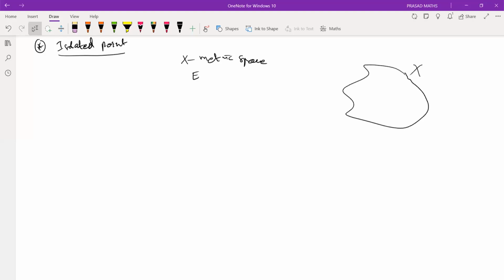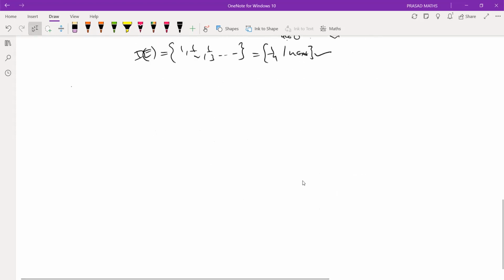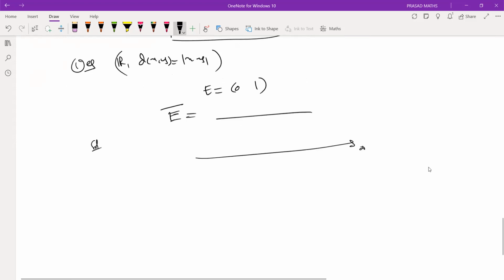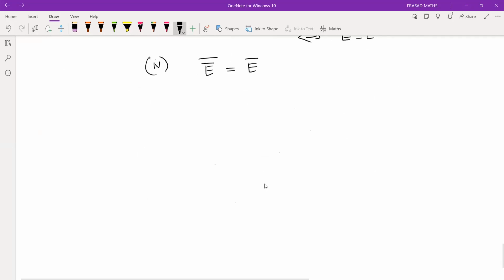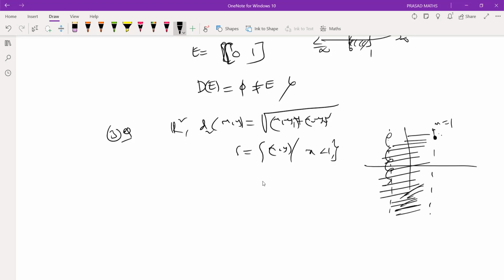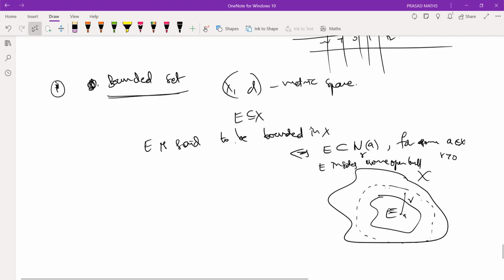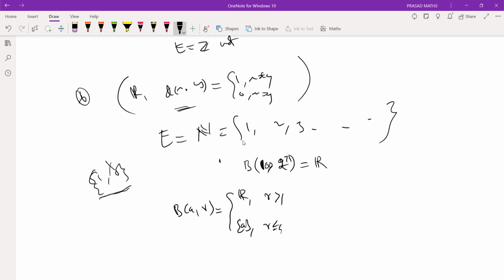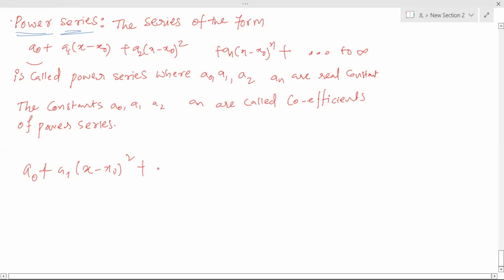JL,GURUKUL&TS SET || METRIC SPACE LECTURE- 8||ISOLATED POINTS|Nagaiah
FERMAT EDUCATIONAL ACADEMY PROVIDE GOOD PLOT FORM FOR JL/DL/TS SET/CSIR JRF NET MATHEMATICS ASPIRANTS. THIS ESTABLISHED COLLABORATION WITH IMS (INSTITUTE OF MATHEMATICAL SCIENCES, DELHI)MATHEMATICS  CLASS ROOM PROGRAMME AND ONLINE PROGRAMME UNDER THE GUIDANCE OF Dr.T. NAGAIAH
Nayeem nagar, Hanamkonda, Telangana, India